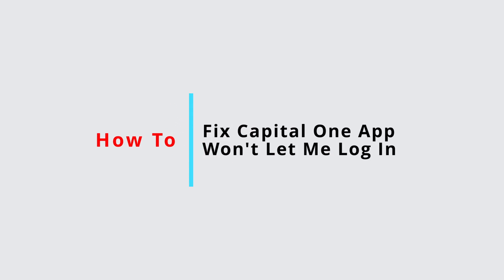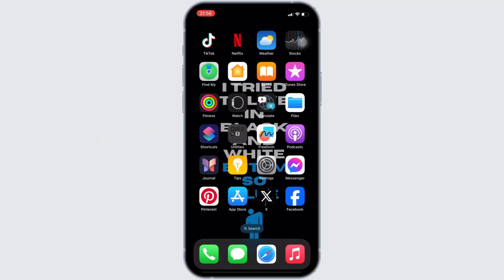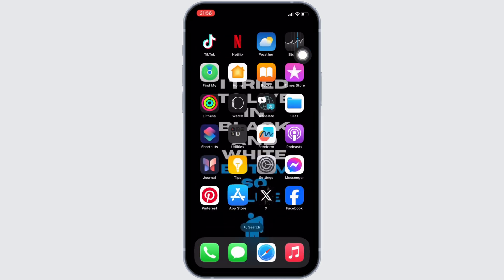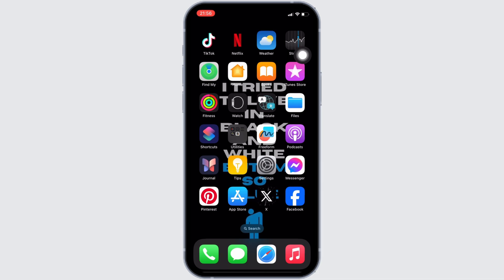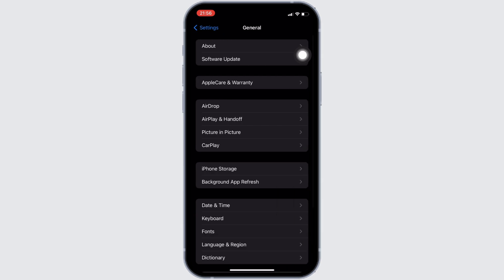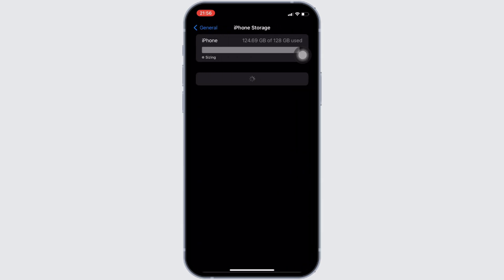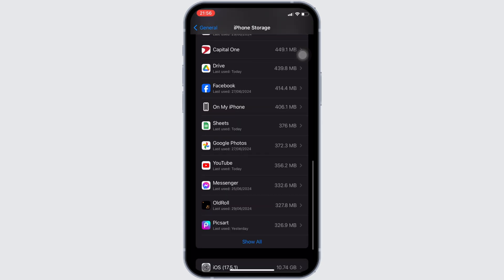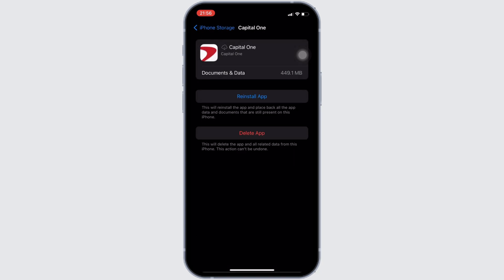Capital One App Won't Let Me Log In: How to Fix Capital One App Won't Let Me Log In (2024)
Capital One App Login Issue: How to Fix | Step-by-Step Solutions | 2024 Guide

Having trouble logging into your Capital One app? This video provides a detailed, step-by-step guide to troubleshoot and resolve common login problems, ensuring you can access your banking services without any interruptions.

Timestamps:
0:00 - Introduction
0:05 - Steps to fix login issues on the Capital One app

Key points covered in the video:

Check Your Internet Connection: Ensure your internet connection is stable and strong, as connectivity issues can often prevent successful logins.
Update the App: Make sure you have the latest version of the Capital One app. Updates often include bug fixes and improvements that could resolve your login issue.
Verify Credentials: Double-check your username and password for accuracy. Use the 'Forgot Password' feature if you need to reset your credentials.
Restart Your Device: A simple device restart can often resolve minor software glitches that might be affecting the app’s performance.
Reinstall the App: If problems persist, uninstall the app and then reinstall it from the App Store or Google Play. This can help eliminate any corrupted files that might be causing issues.
Check for System Outages: Visit the Capital One website or their social media channels to see if there are any announcements about system outages that might be affecting app functionality.
Contact Customer Support: If you’ve tried all the above steps and still can’t log in, reach out to Capital One’s customer support for further assistance.

Follow these steps to resolve any login issues with your Capital One app, ensuring seamless access to your banking services.